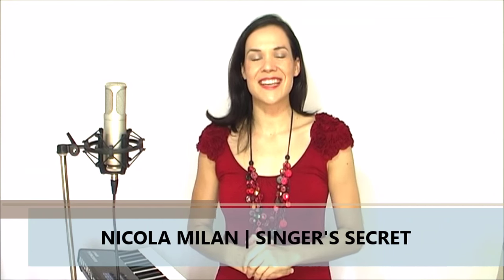How To Come In On Pitch Every Time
How to come in on pitch every time you sing.

Nicola x

Camera I use |
Sound Card (for capturing sound from mic to audio program) |
DAW (audio editing program) |  Ableton Live